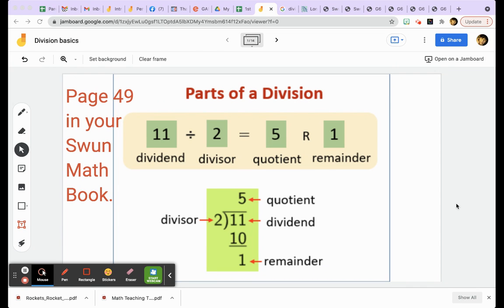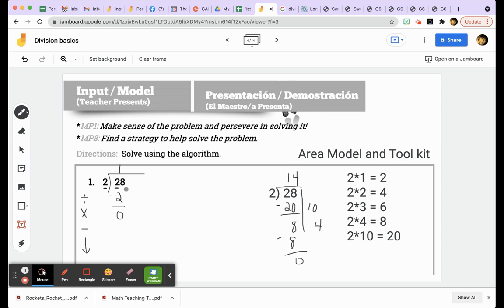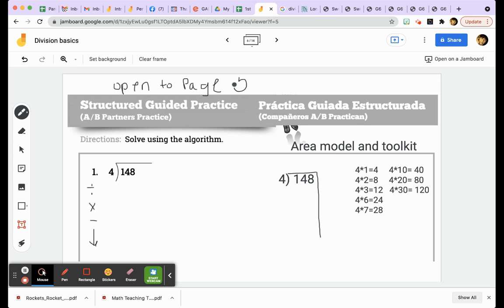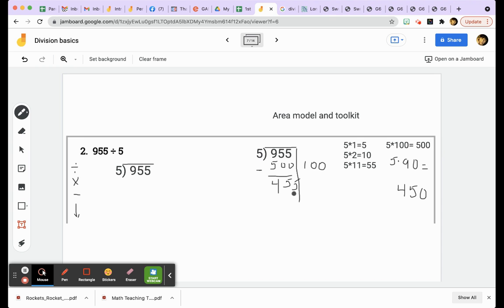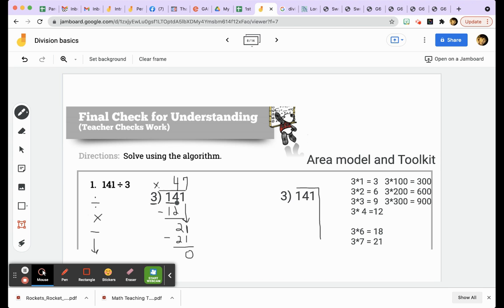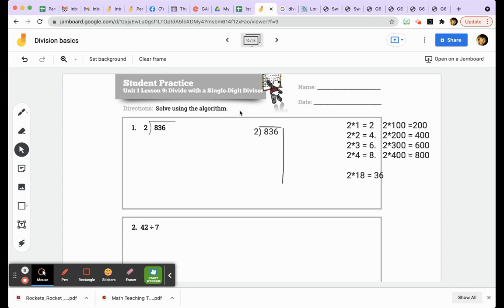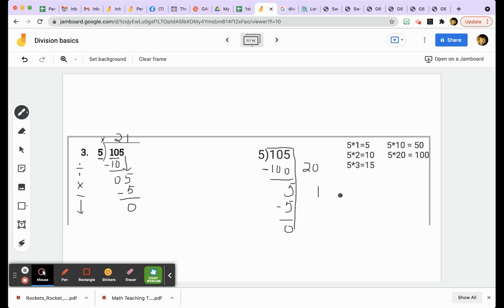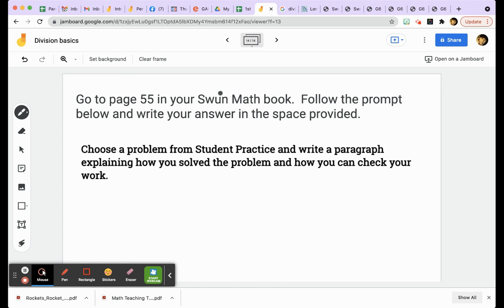Dividing Using 2 methods